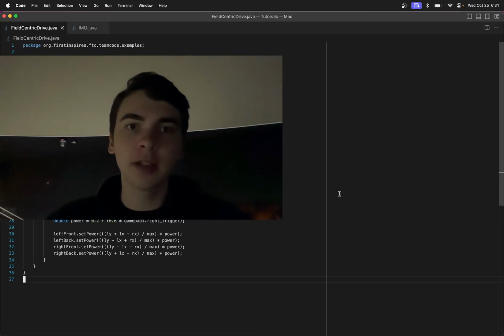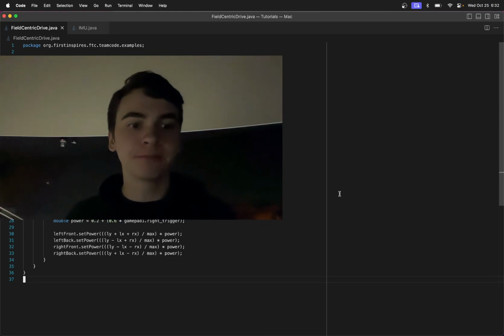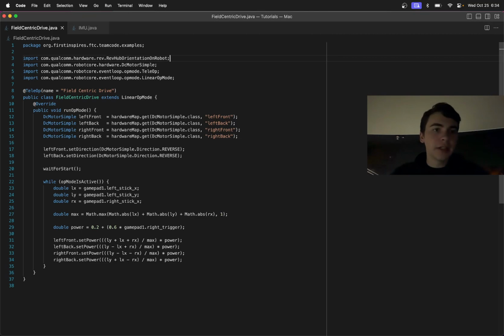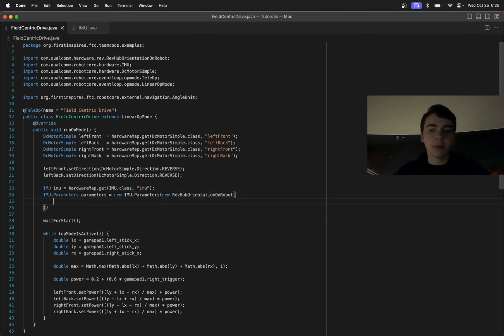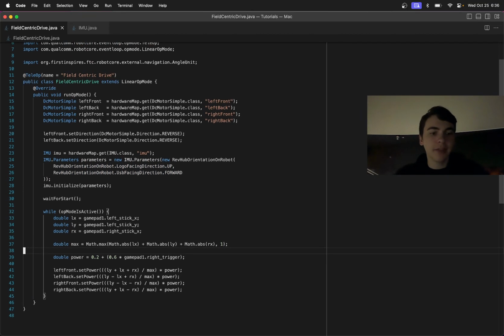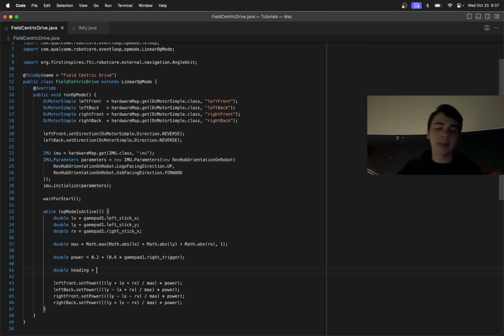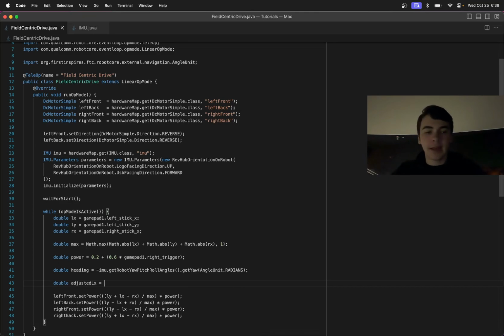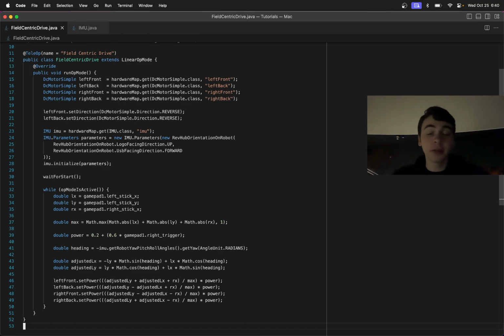FTC Programming 11 of n: Field Centric Drive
What's a robot's favorite type of math? Field-geometry! Because it's always 'field-centric'.

In this video I discuss:

- What is field centric drive
- Applications of field centric drive
- Programming field centric drive with the IMU